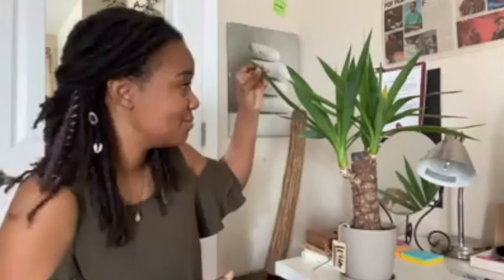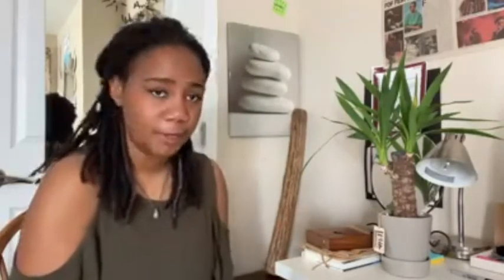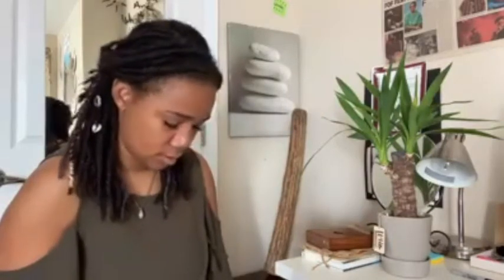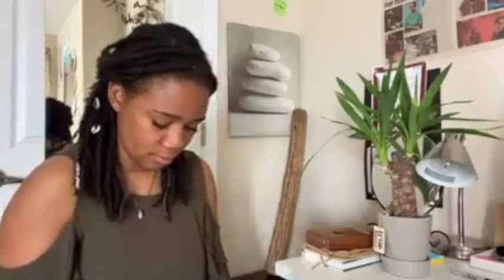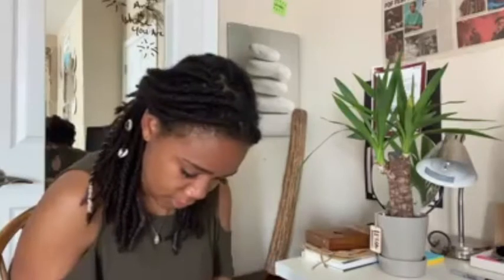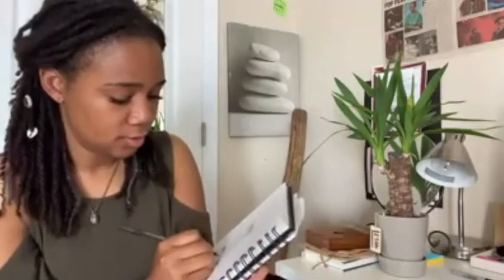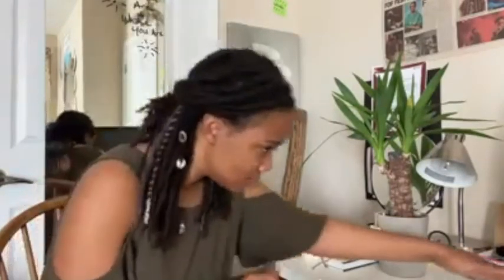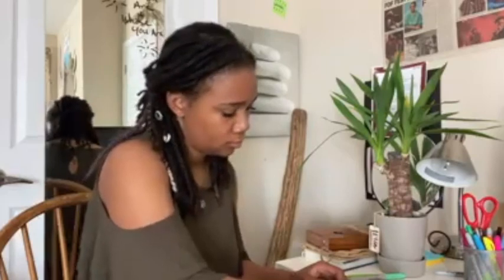Sketch Fundamentals Drawing Practice - Come Create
Rock to the Future is a Philadelphia nonprofit that provides free and low cost music education after-school, in school, and over the summer. We create an environment where kids of all ages and abilities feel confident, safe, and respected enough to perform on stage. No matter what instrument or music style they choose, we create the support structure that allows our students to explore and grow in a safe environment. Rock to the Future prepares Philly youth for every stage!